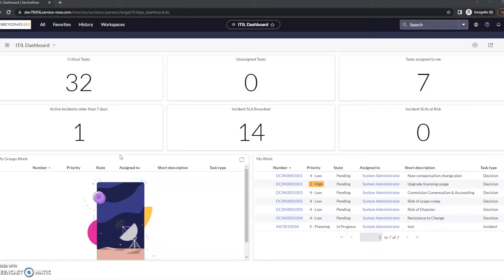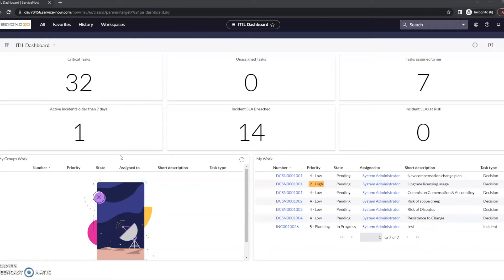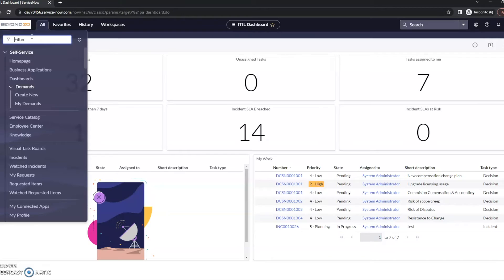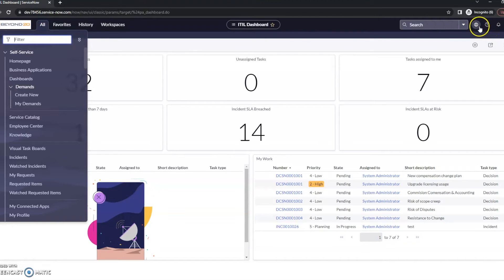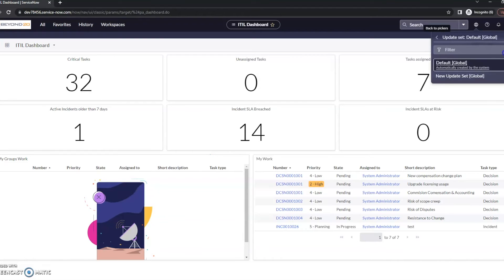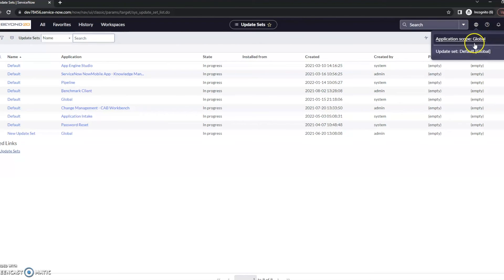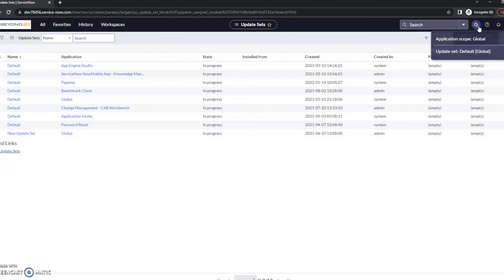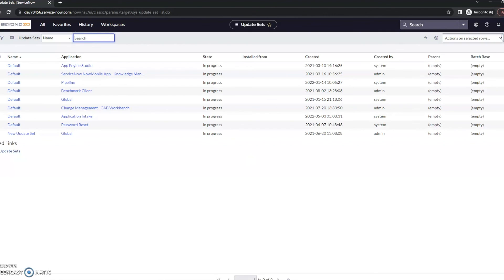How to Update the Set Picker Go-To List in ServiceNow